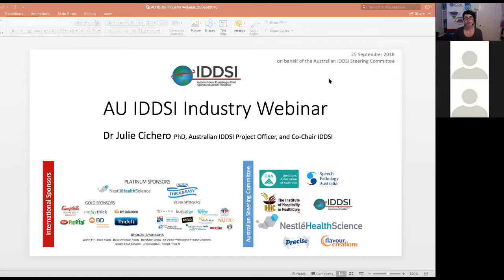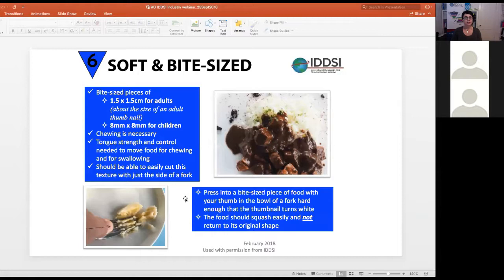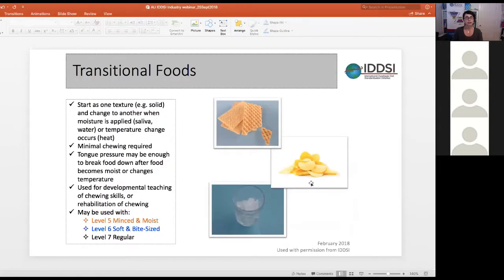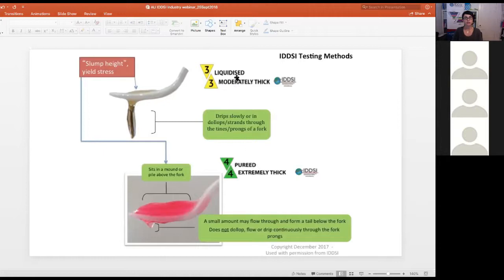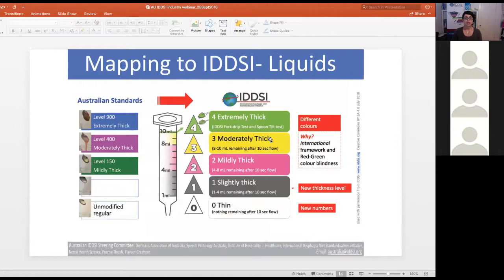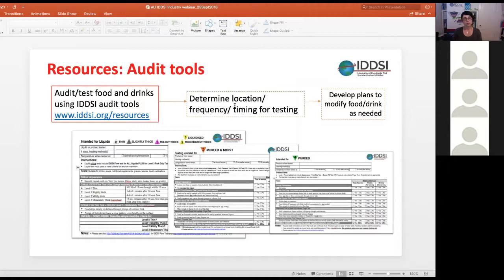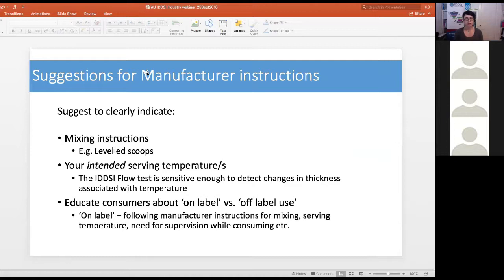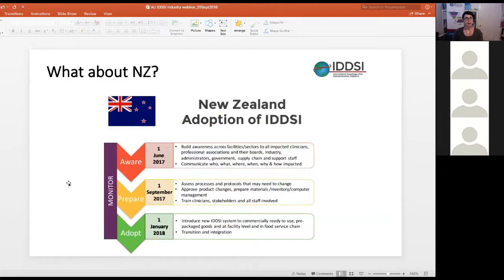Australia Industry IDDSI webinar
The presentation covers a brief overview of the framework and testing methods; manufacturer guidelines for labelling; timeframe to Australian implementation information; discussion of IDDSI tools as compared with other testing instruments. 25 Sep 2018